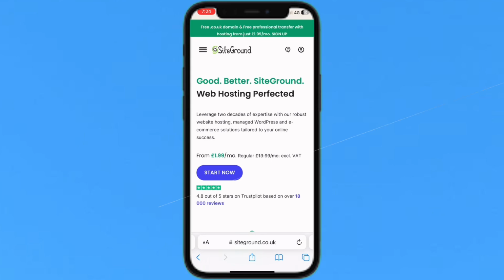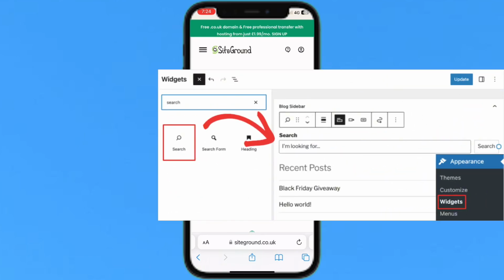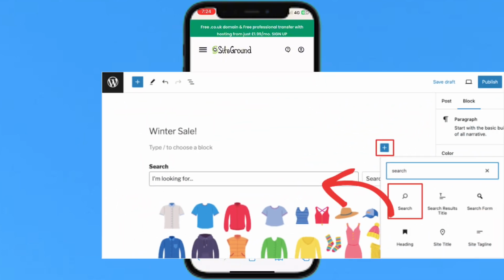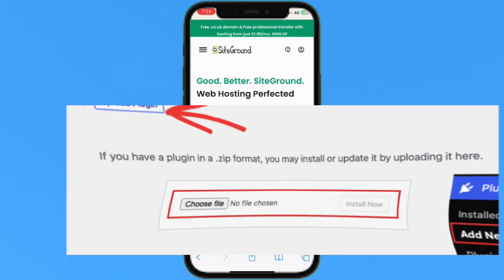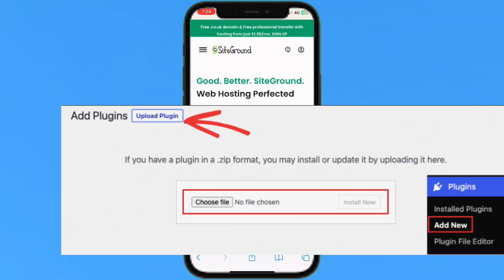How to add a search bar on siteground sites (2024)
How to add a search bar on siteground sites

In this video i´ll show you How to add a search bar on siteground sites. The method is very simple and clearly described in the video. follow all the steps & add a search bar on siteground sites